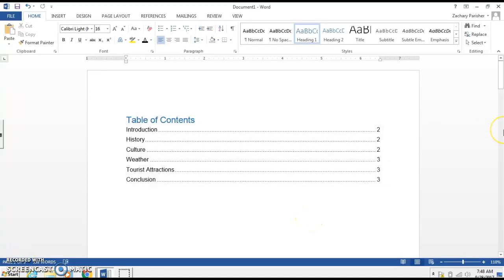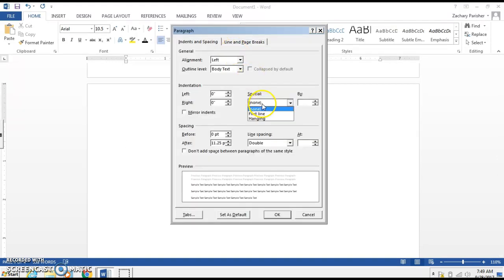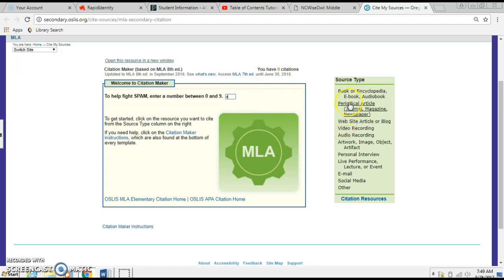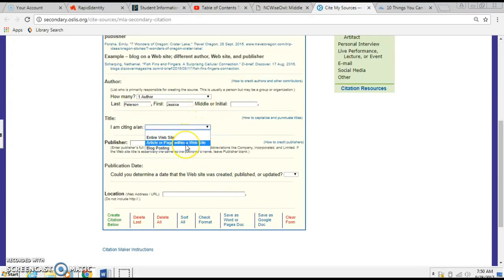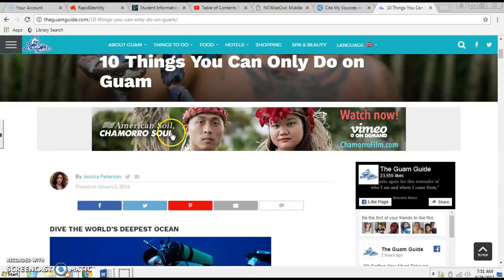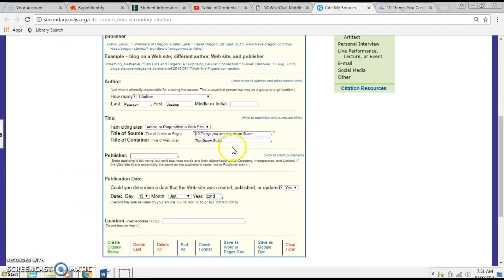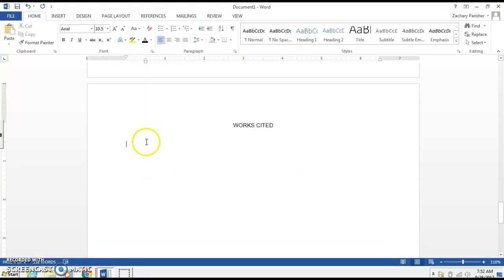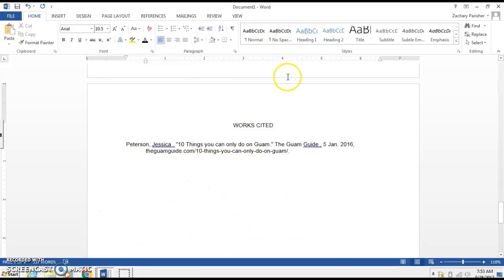Works Cited Page